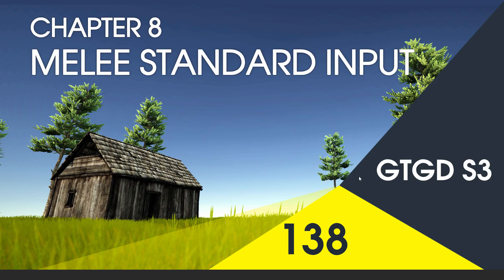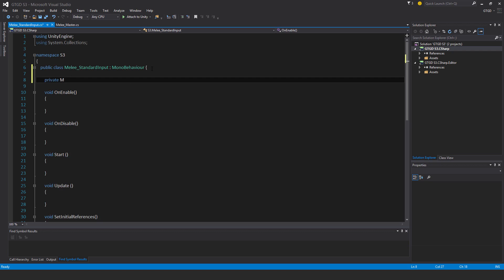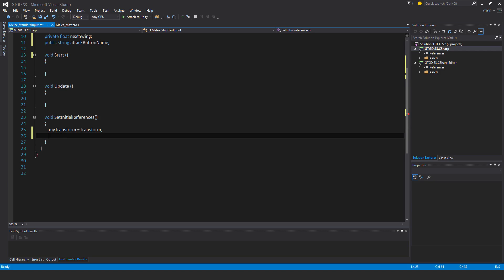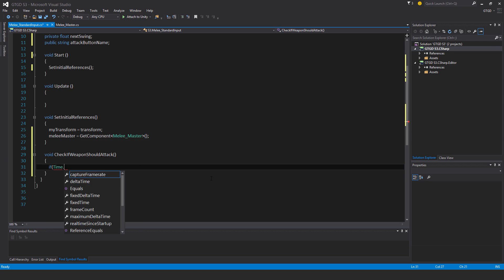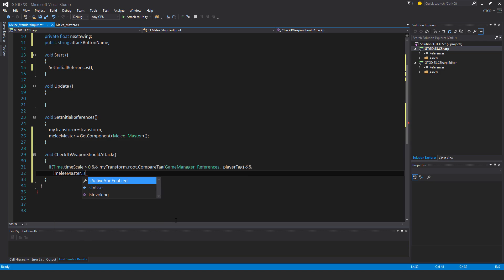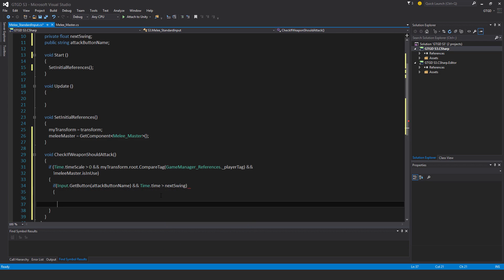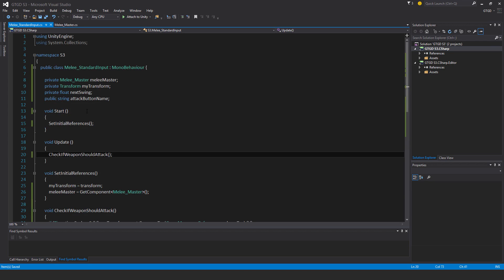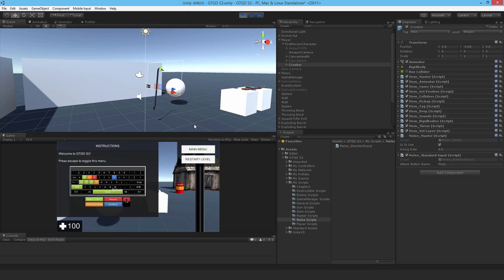[138] Melee Standard Input - How To Make A Game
I prepare a melee script to listen for player input.